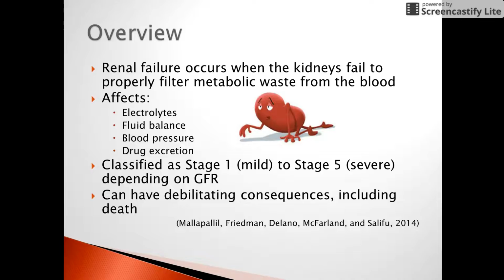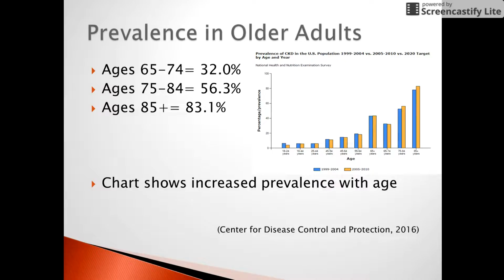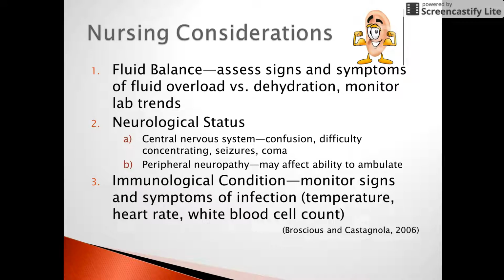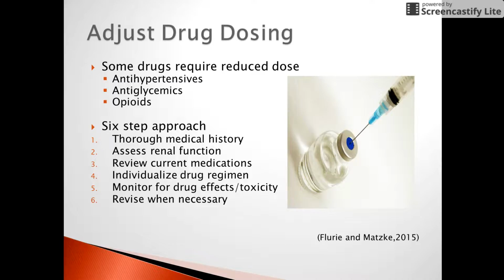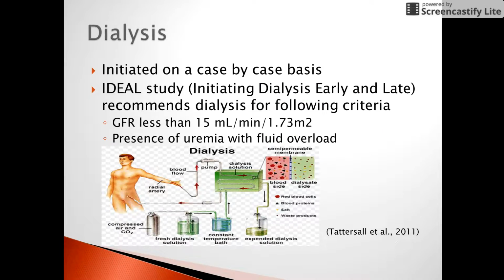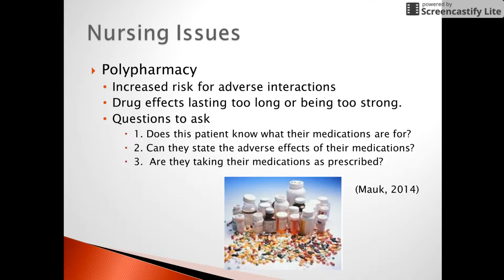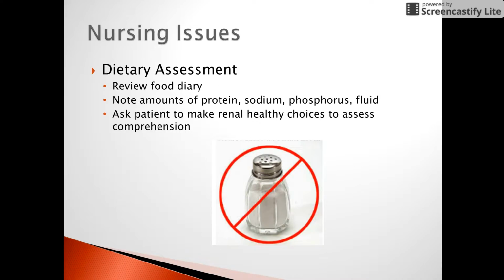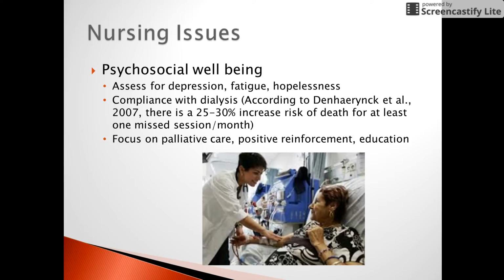Feb 10, 2017 9:16 PM